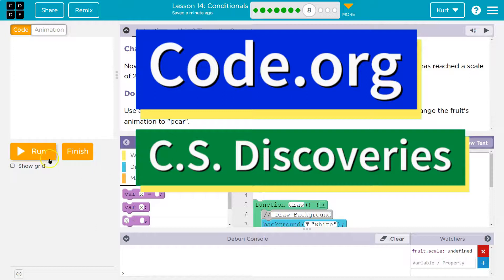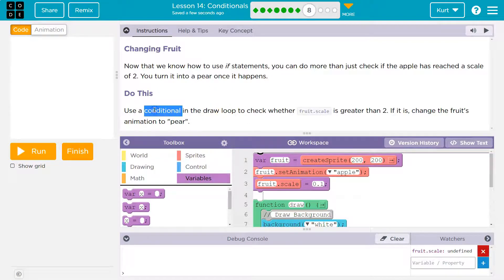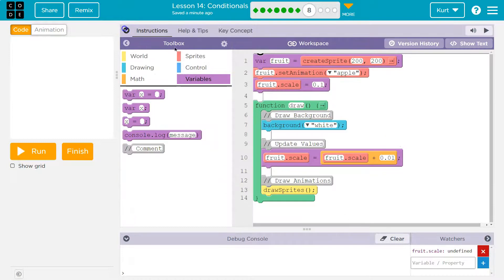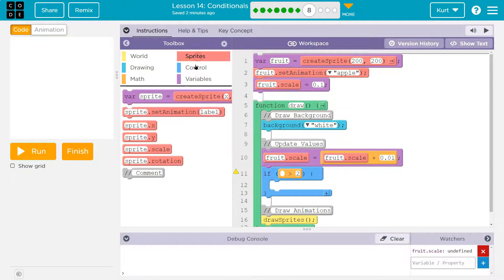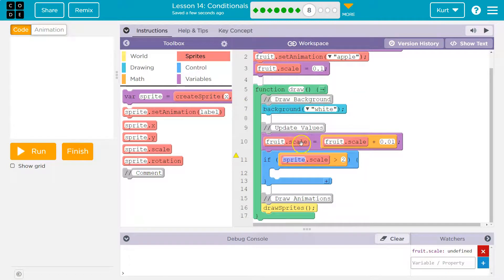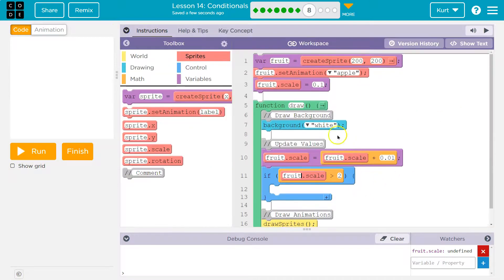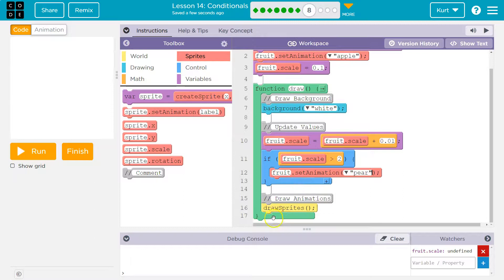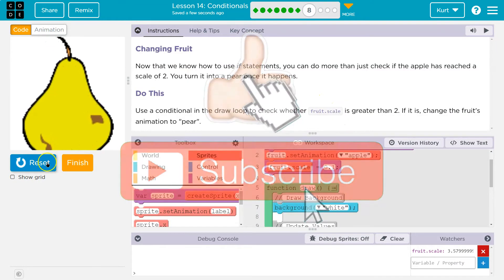Old Code.org Conditionals | Lesson 14 Part 6 | Tutorial with Answers | C.S. Discoveries Unit 3